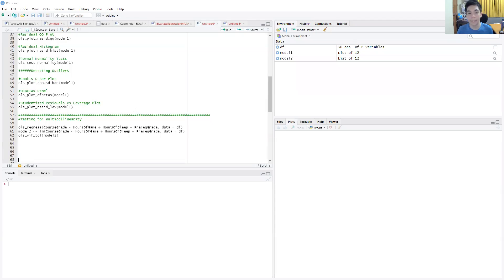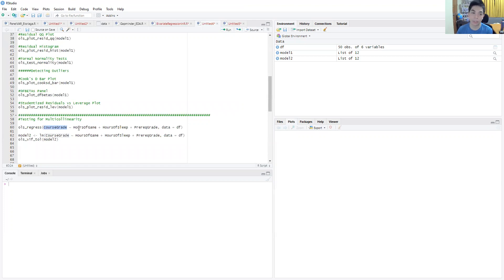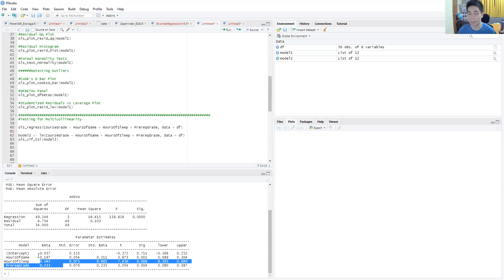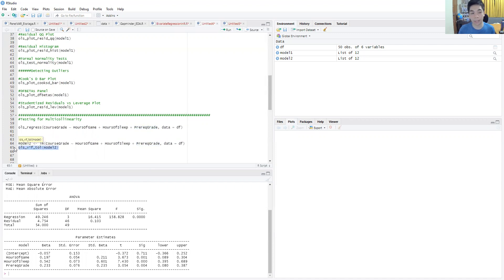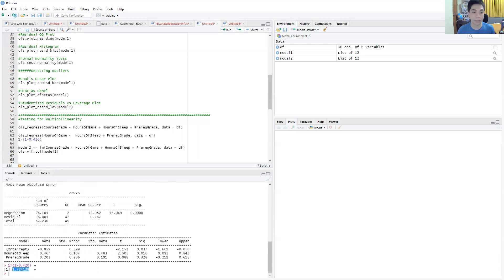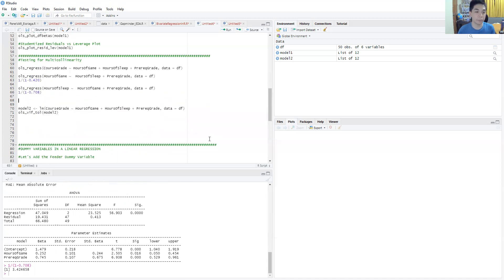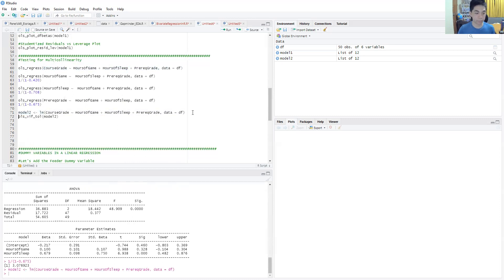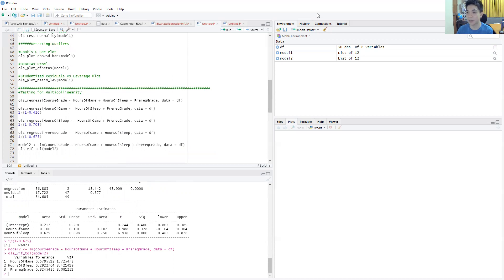Testing for Multicollinearity in R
This video shows how to test for multicollinearity in R using the VIF and Tolerance.